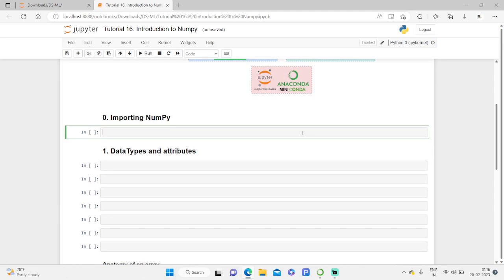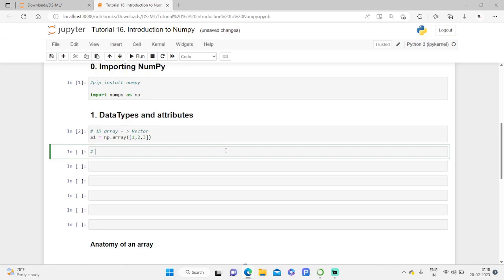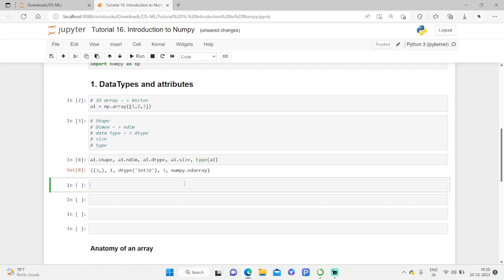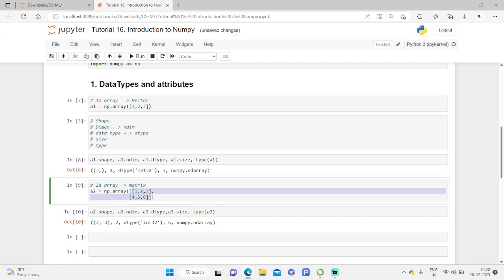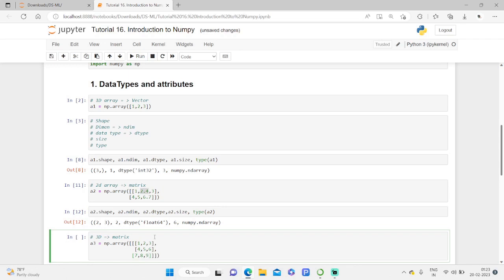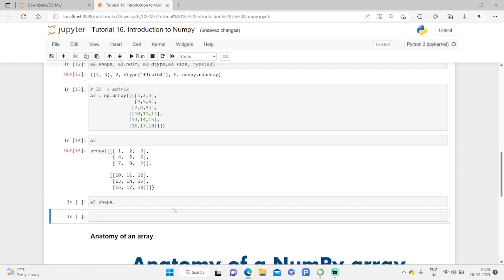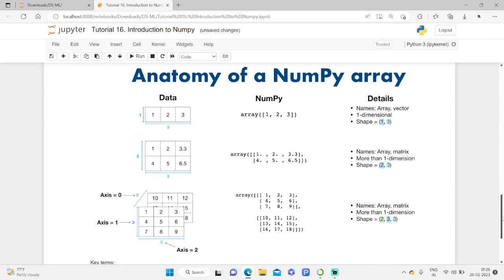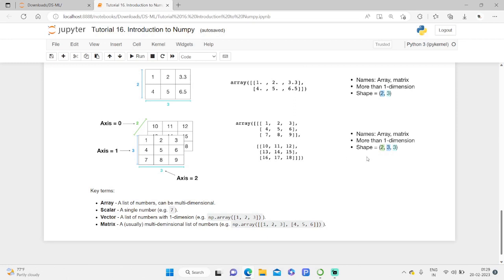DS - ML Tutorial 16. Introduction to Numpy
In this video, I'm teaching an introduction to NumPy, a popular mathematical library for data science. This tutorial will teach you the basics of NumPy, including how to import and sow data, perform mathematical operations, and plot data graphs.

If you're new to data science or you just want to brush up on your Python skills, then this video is for you! In this tutorial, you'll learn how to use NumPy to perform common data science tasks. By the end, you'll have the basic knowledge needed to start working with data in Python!